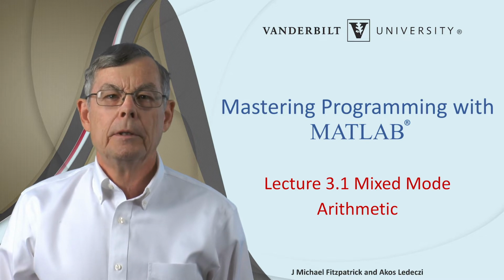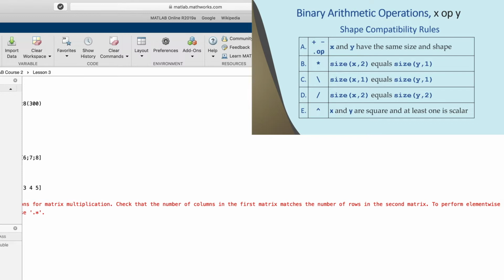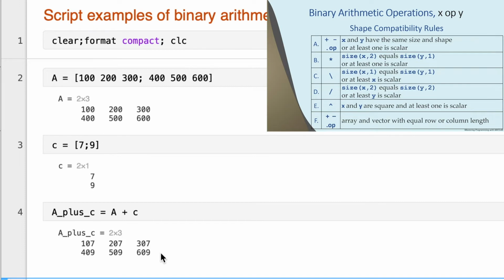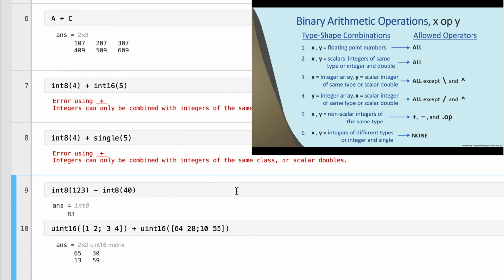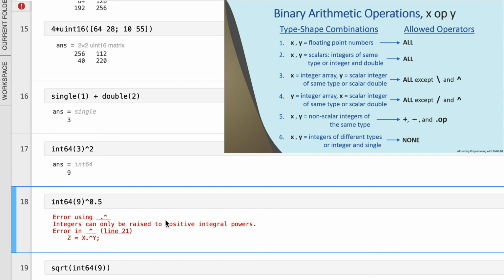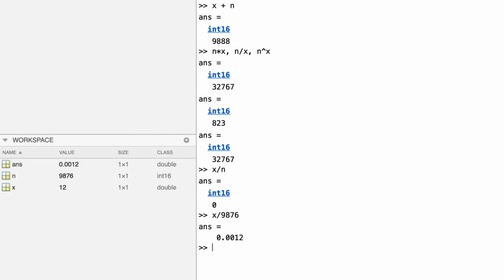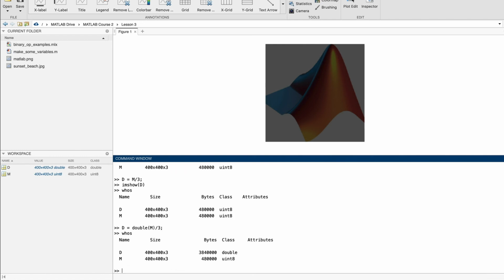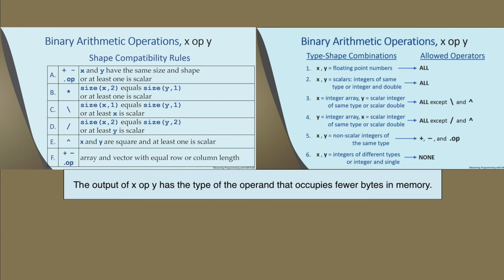Potpourri: Mixed Mode Arithmetic